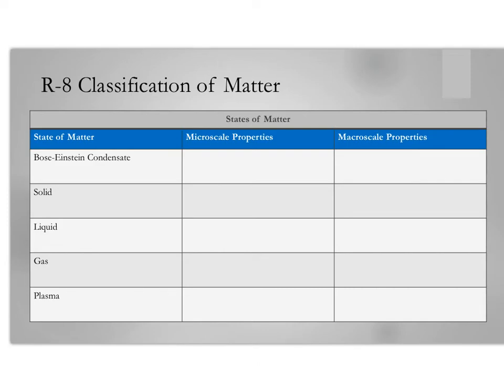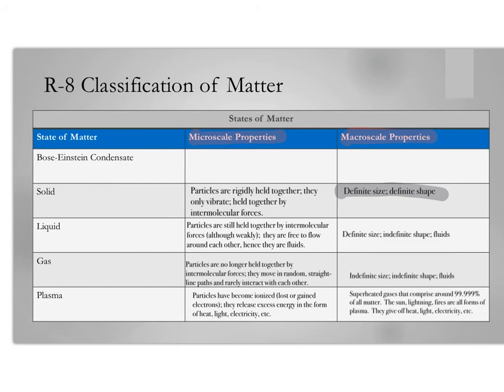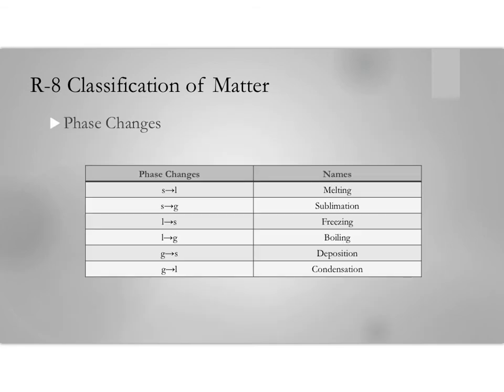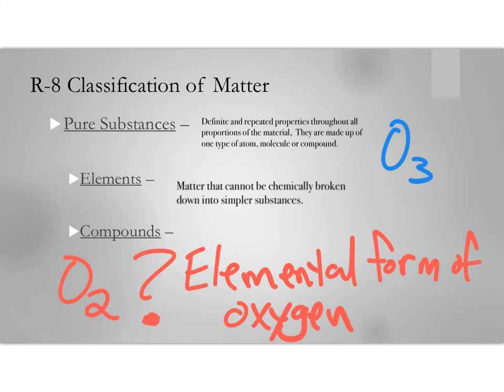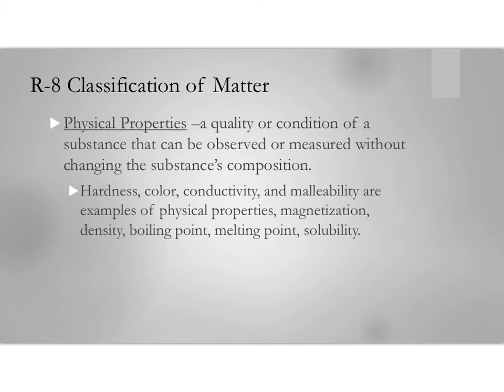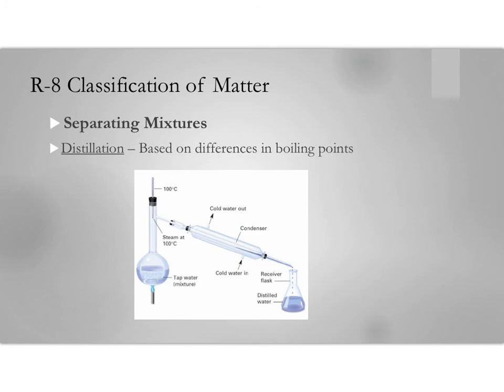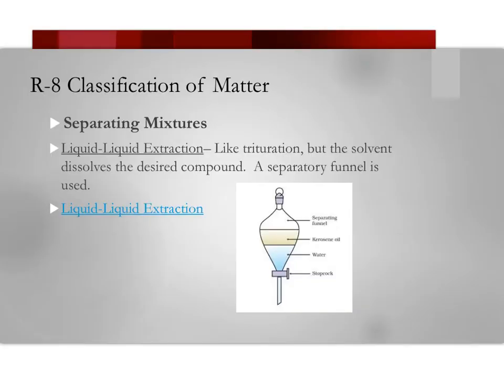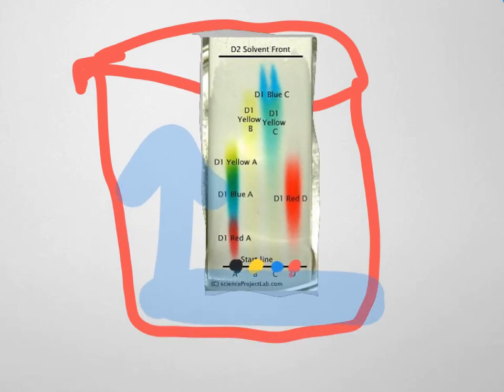5. Chapter R Section 8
This lesson covers Chapter R, sections 8 (Classification of Matter).

Major topics discussed:

Solids @ 1:22

Liquids @2:17

Gases @3:30

Plasmas @6:10

Bose-Einstein Condensates @ 8:25

Phase Changes @13:43

Substances @17:55

Elements @18:51

Compounds @19:20

Mixtures @22:04

Heterogeneous Mixtures and Phases @22:42

Homogeneous Mixtures @ 23:52

Solutions, Solvents, and Solutes @ 24:27

Physical Properties and Physical Changes @26:38

Chemical Properties and Chemical Changes @ 29:55

Distillation @34:11

Filtration @37:14

Trituration @37:50

Liquid-Liquid Extraction @40:20

Chromatography @45:15